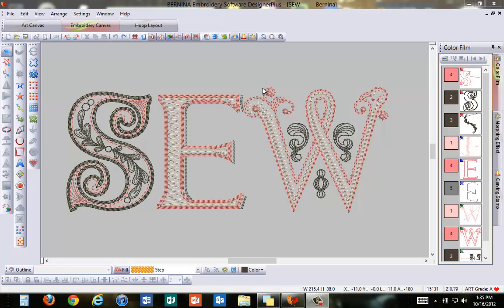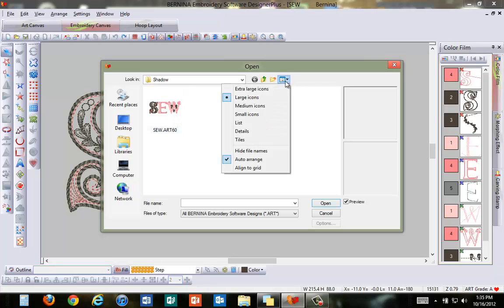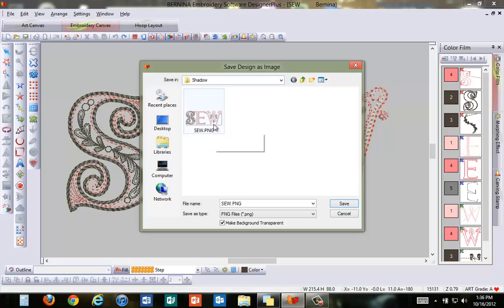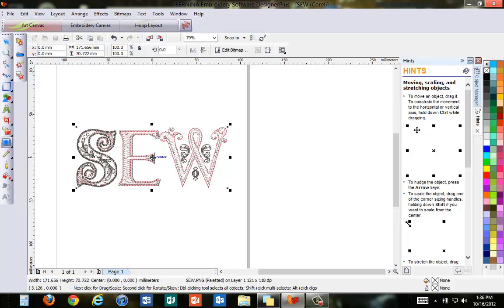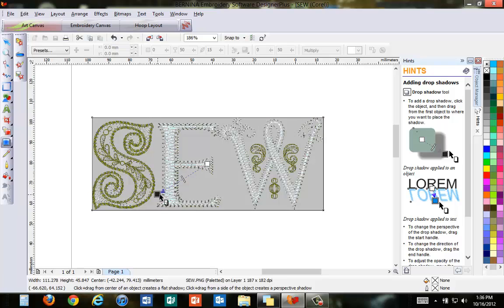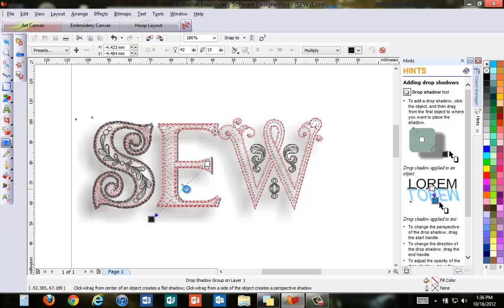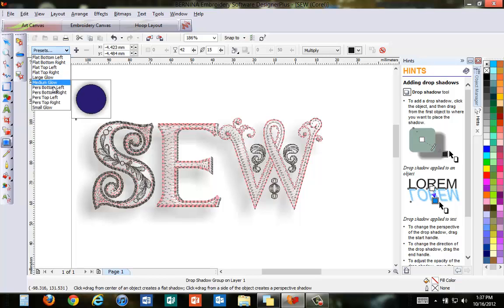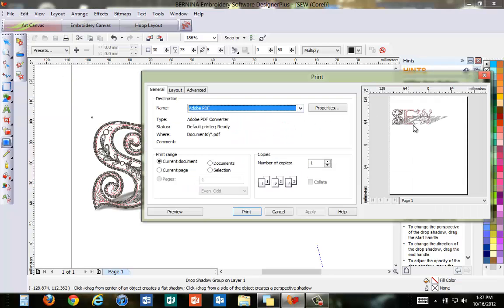BERNINA Embroidery Software 6 - Drop Shadow - Tool Tip 18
BERNINA Embroidery Software 6 - see the Drop Shadow tool in action.